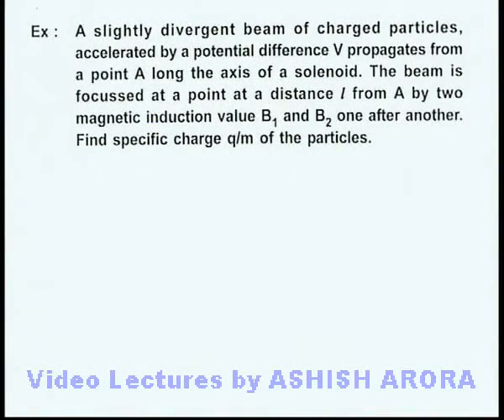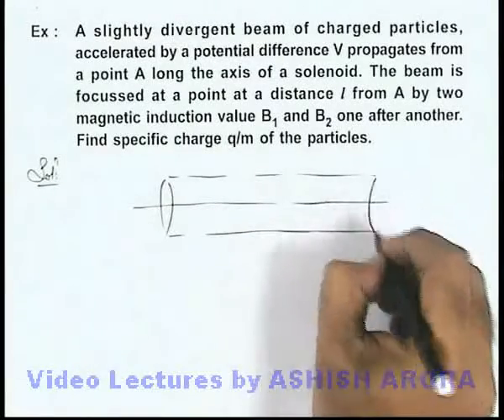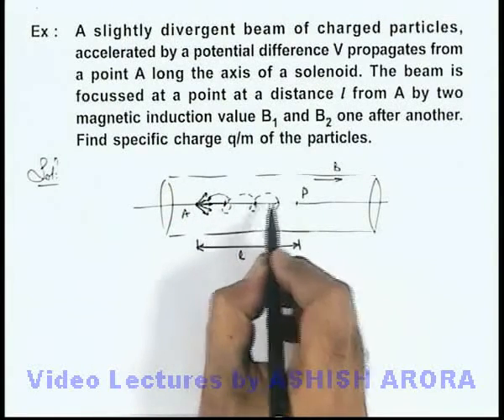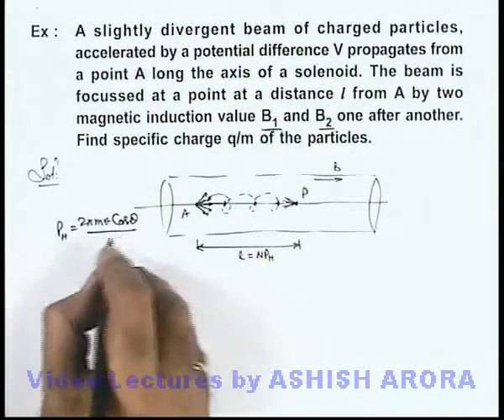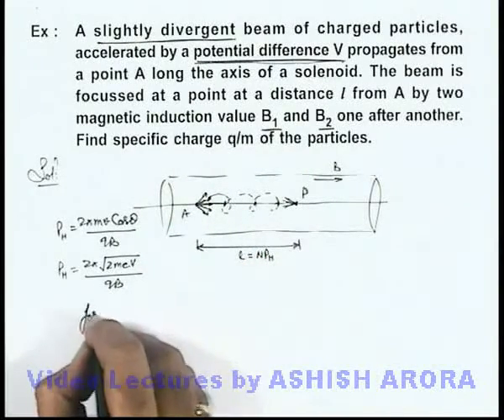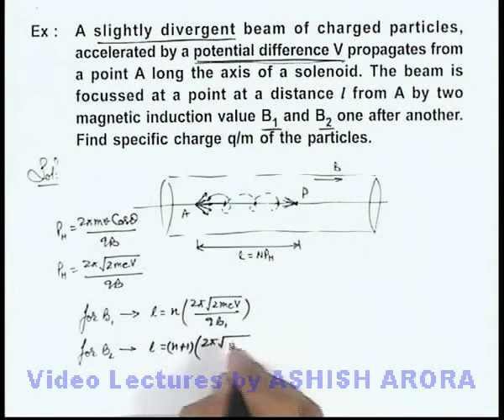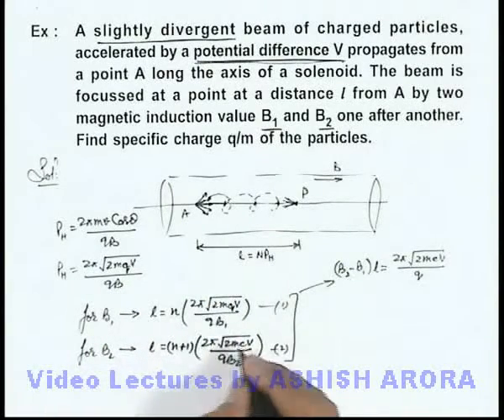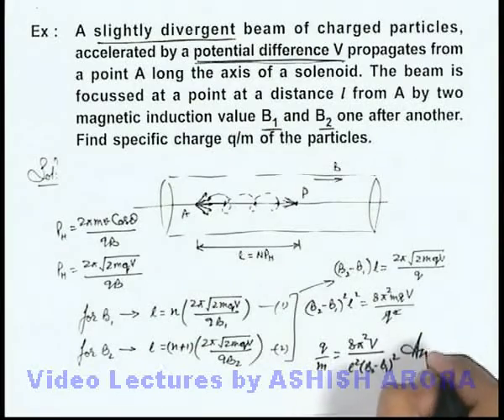Class 12 Physics | Electromagnetic Force |#13 Solved Example-5 on Electromagnetic Force | JEE & NEET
PG Concept Video | Magnetic Force on Moving Charge | Solved Example-5 on Electromagnetic Force by Ashish Arora

Students can watch all concept videos of class 12 Magnetic Force on Moving Charge for jee & neet in proper sequence through PG channel playlist.